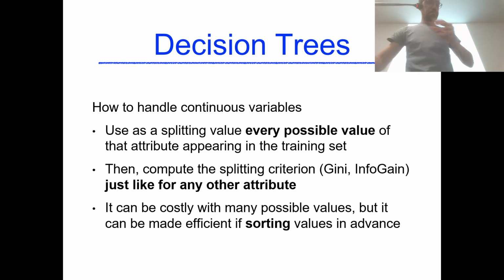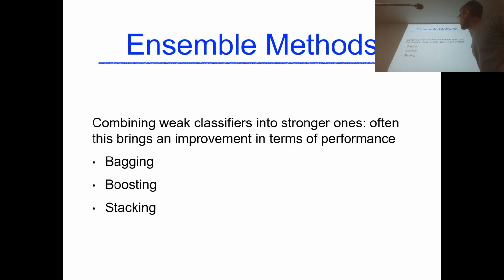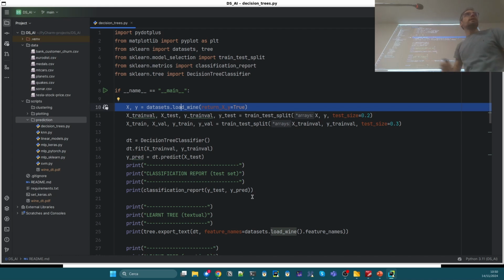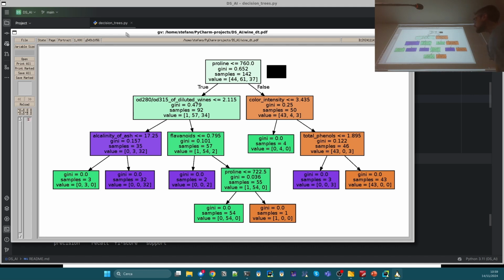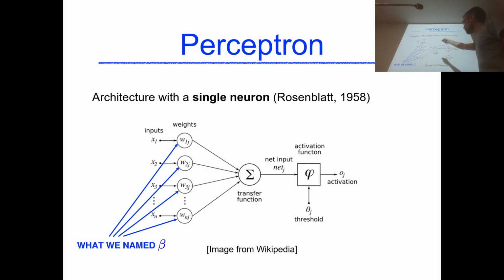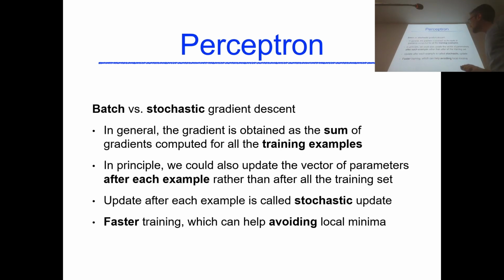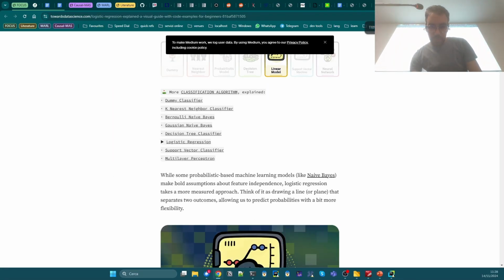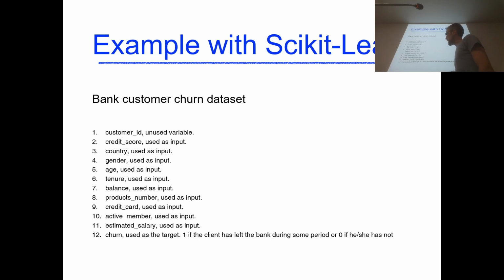[AI & DS] Lecture 14/11/2024 part 2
04c - Machine learning: decision trees (continued)
04d - Machine learning: perception, logistic regression (partial)